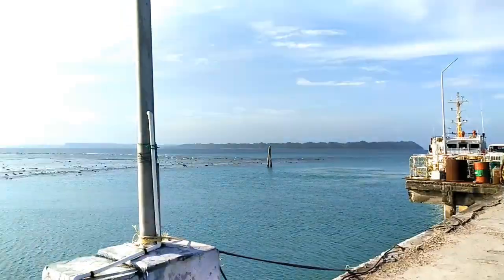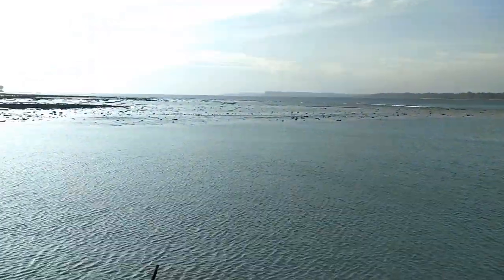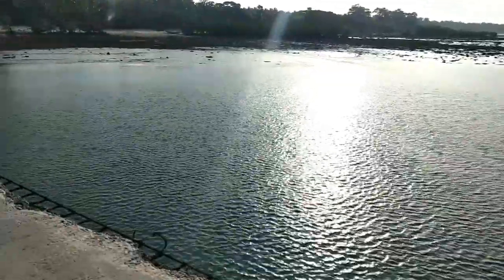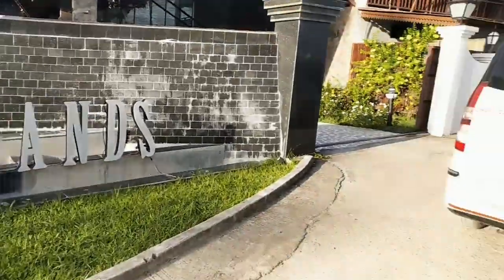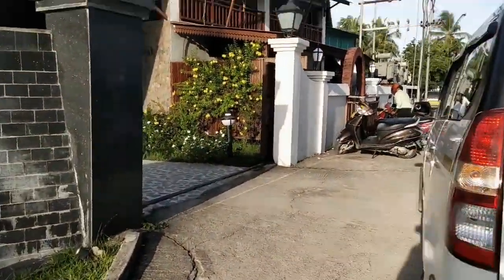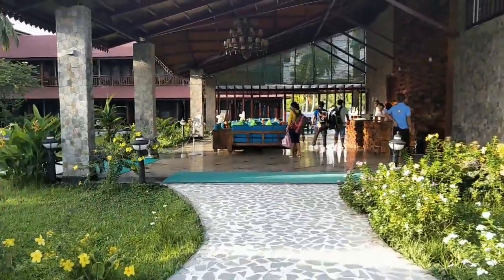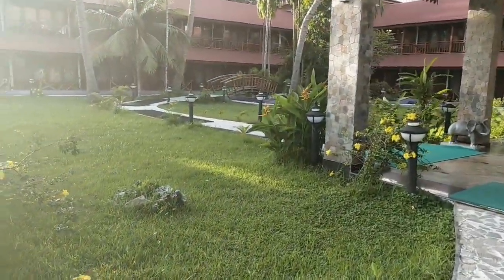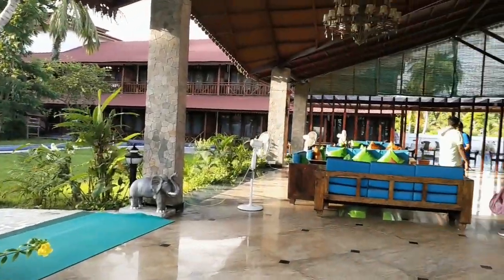VLOG #7 | Day - 4 | Neil Island | Natural Coral Bridge | Bharatpur Beach | Andaman Candid We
Candid We
Hi friends I am Moupriya, this video is all about my Andaman tour.

Music Credit
Music I used in this video from 👇

14:15

Moupriya